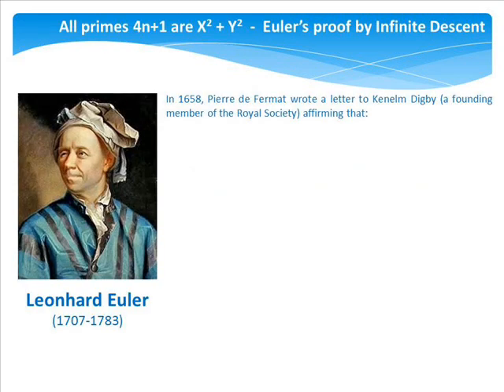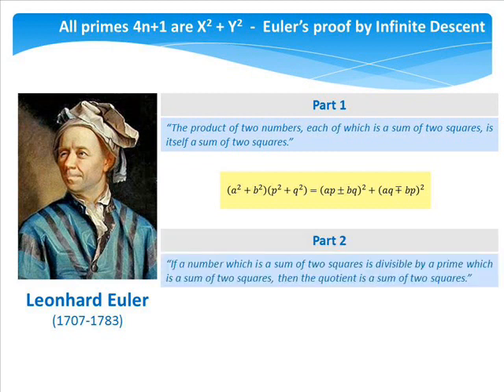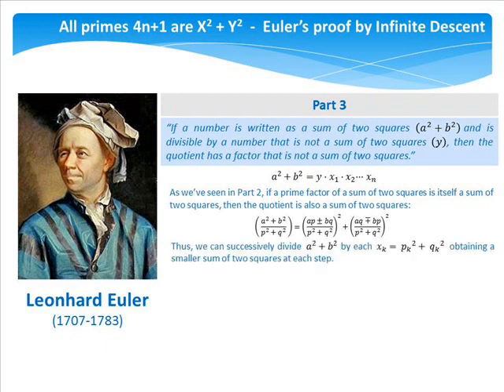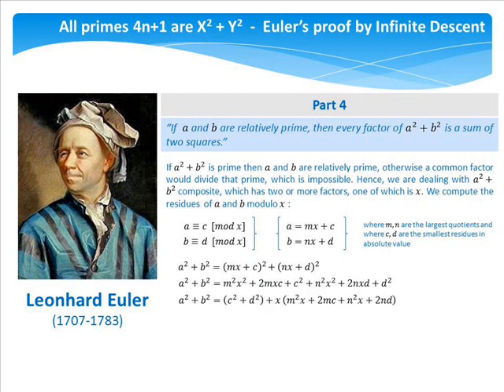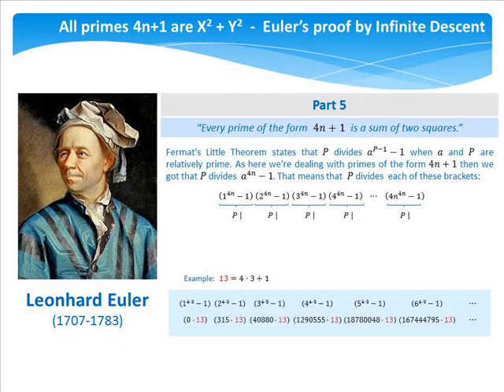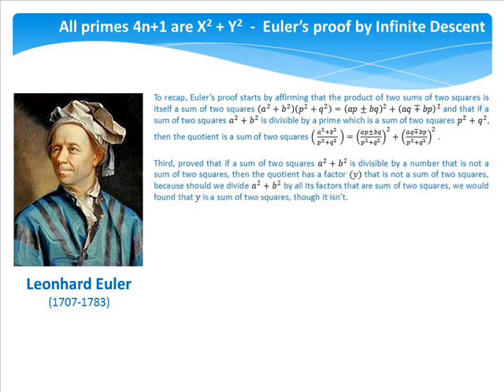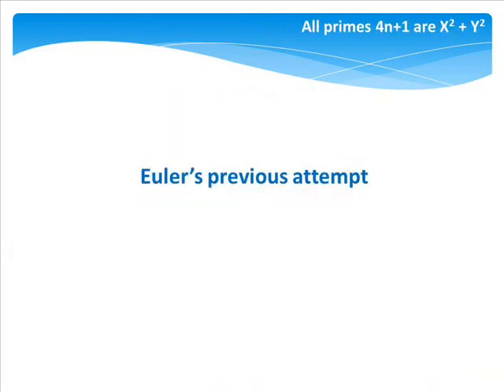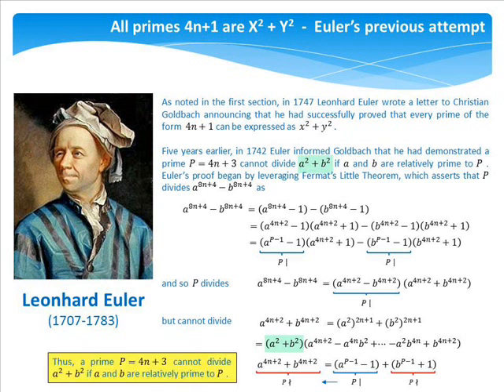All primes 4n+1 are x^2 y^2 - Euler's Proof by Infinite Descent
This presentation reproduces Euler’s proof, which makes use of the infinite descent method developed by Fermat.